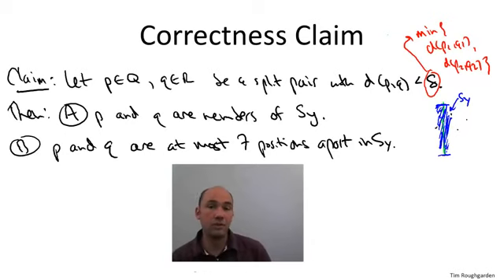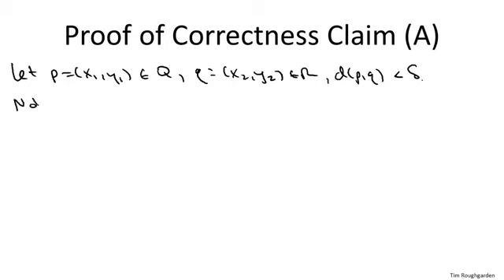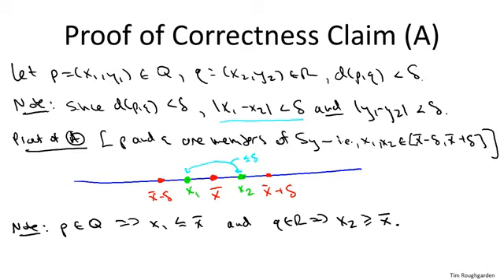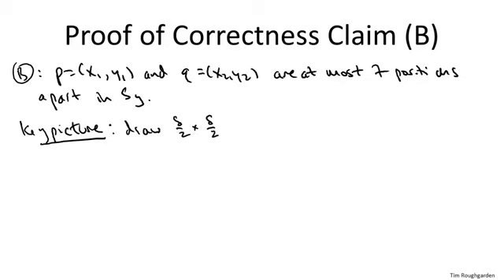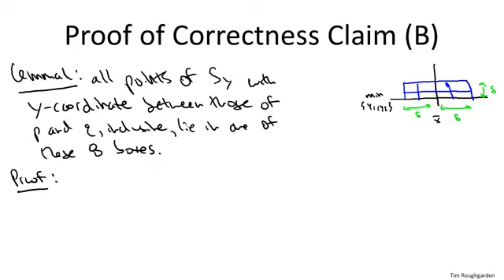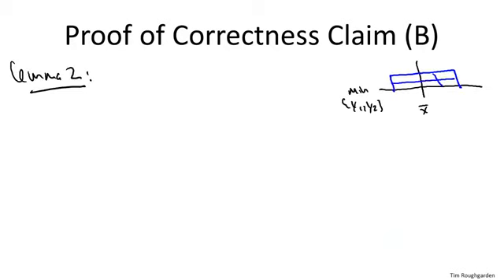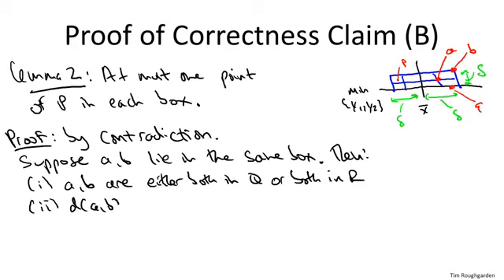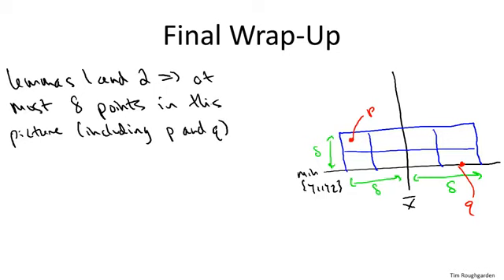3 5 On log n Algorithm for Closest Pair II Advanced Optional 19 min